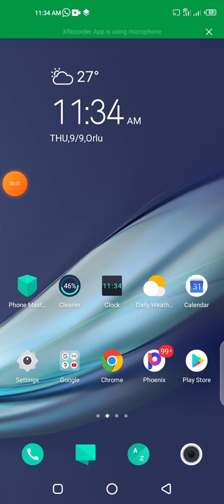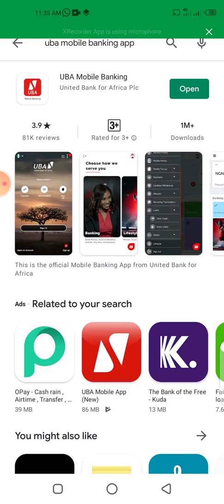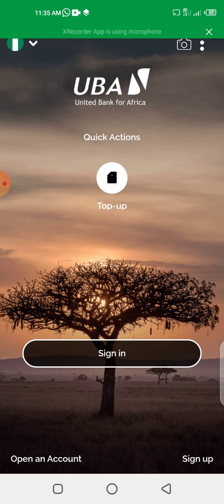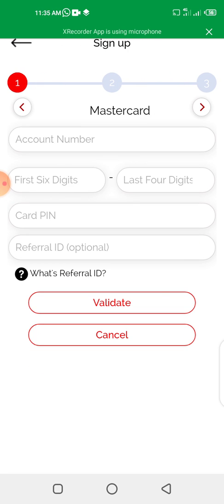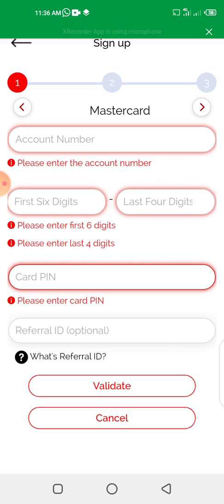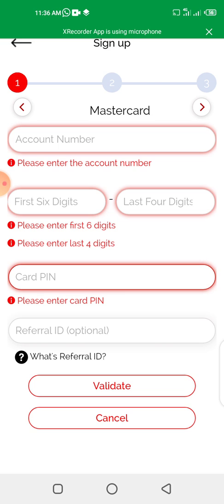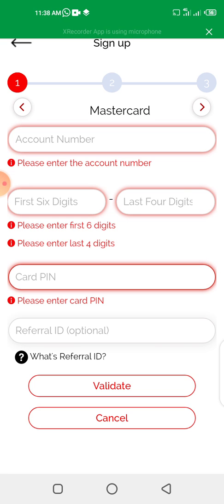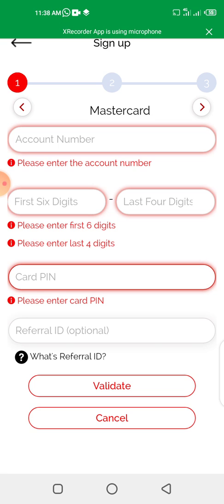Bank mobile app activation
The video is all about how to activate ur bank mobile app by yourself.